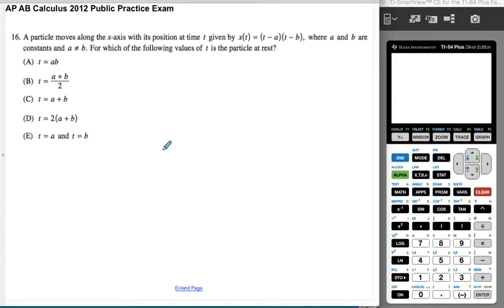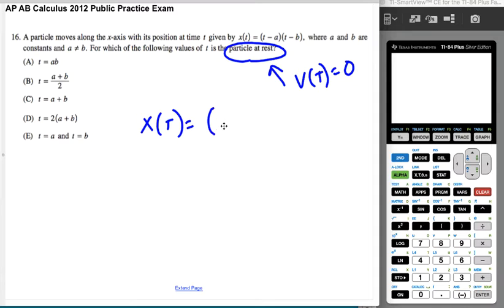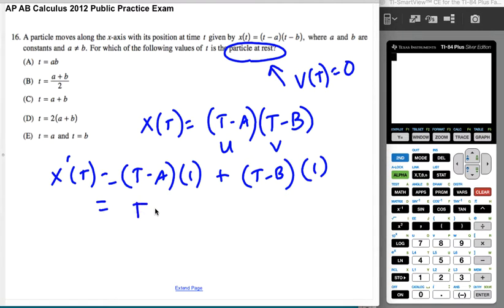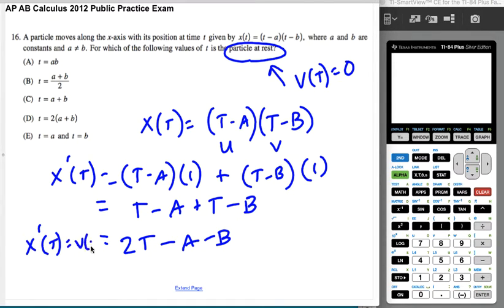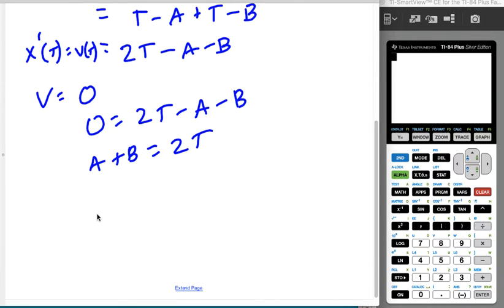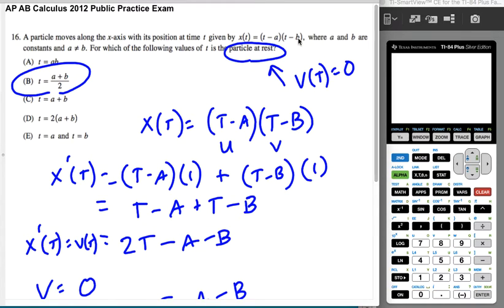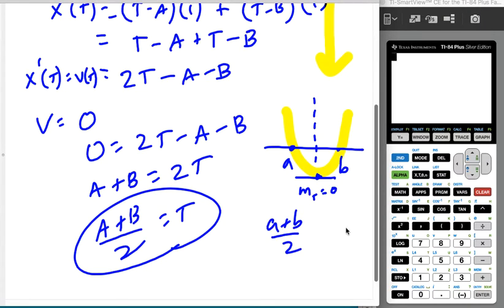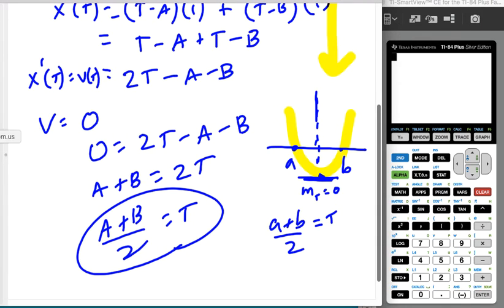AP AB Calculus 2012 Multiple-Choice 16